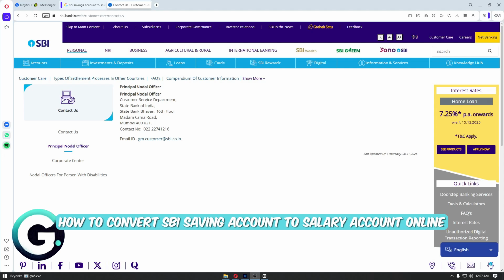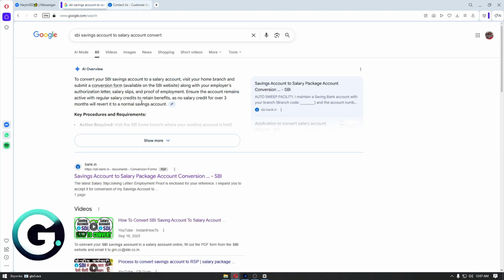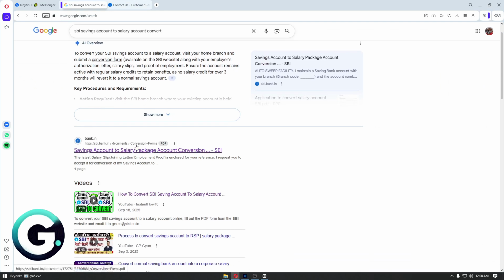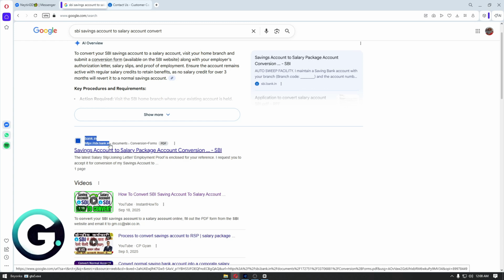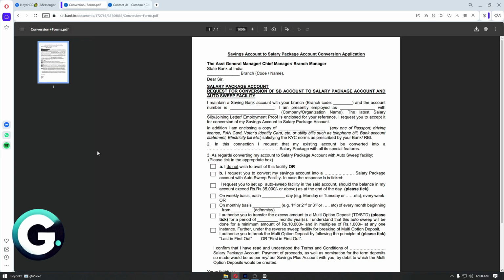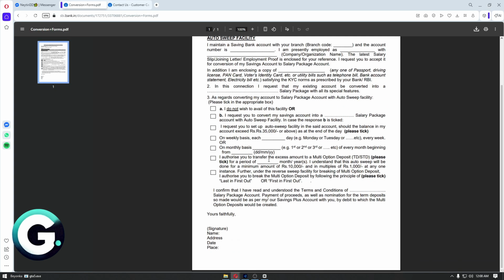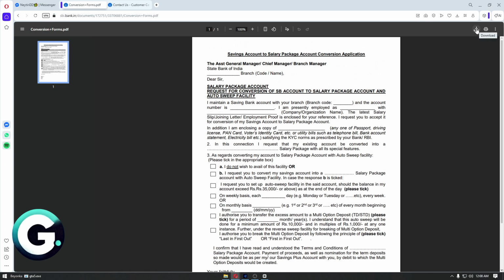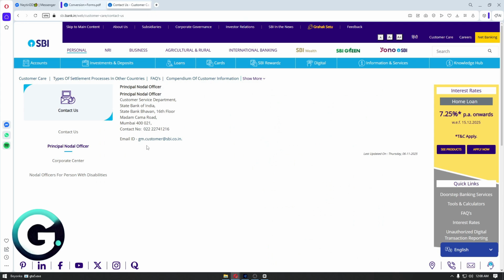How To CONVERT SBI SAVINGS ACCOUNT to SALARY ACCOUNT (EASY) 2026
How to convert an SBI savings account to a salary account in 2026. I show the requirements, steps in the app or branch, and what to do if the option is unavailable.